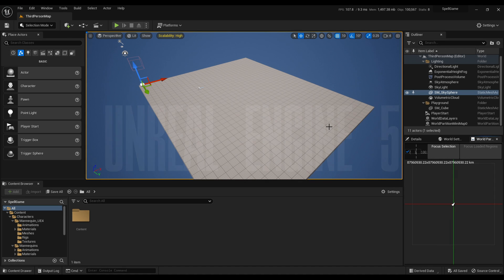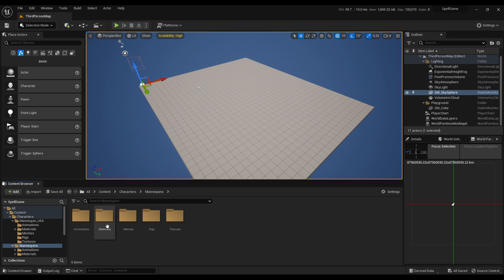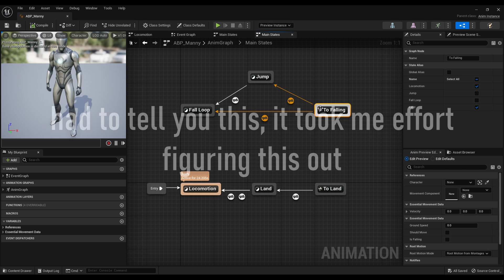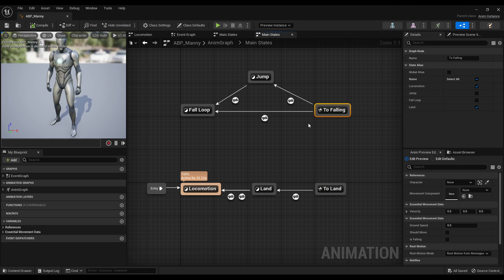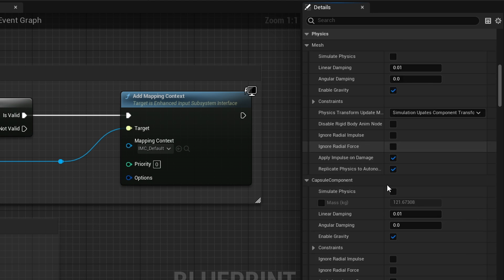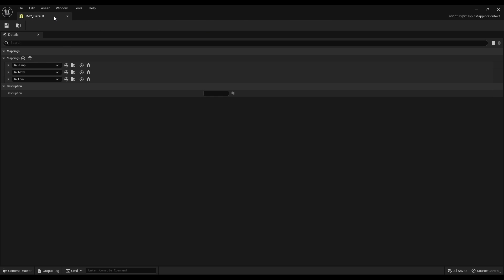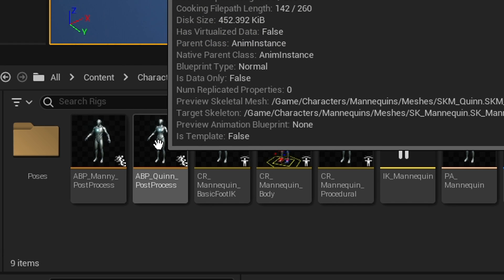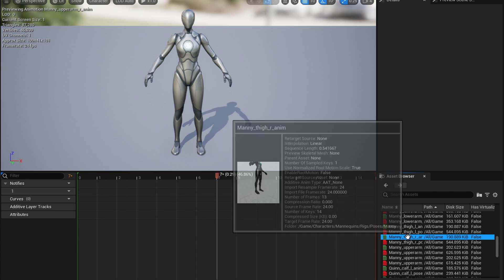WHY IS UNREAL ENGINE 5 SO COMPLICATED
Unreal Engine 4 was already complex as it was, how on earth did Unreal Engine 5 get even more complicated?